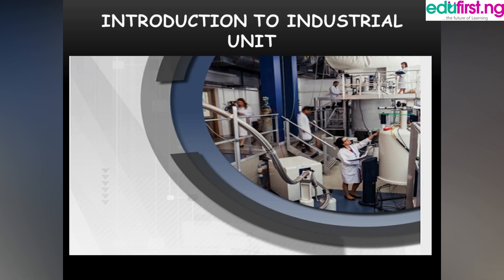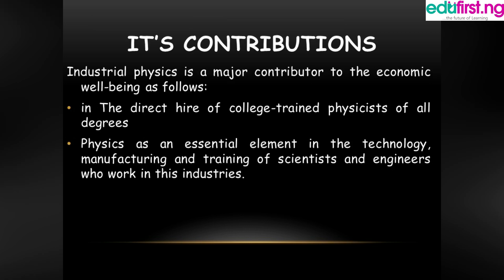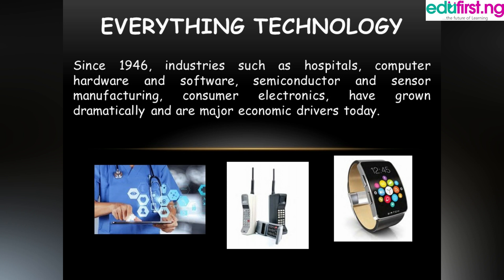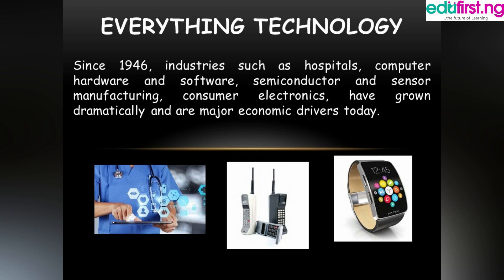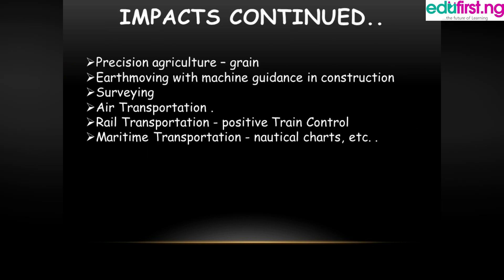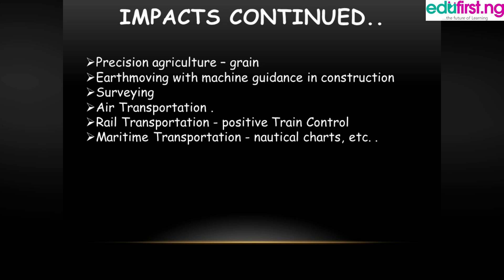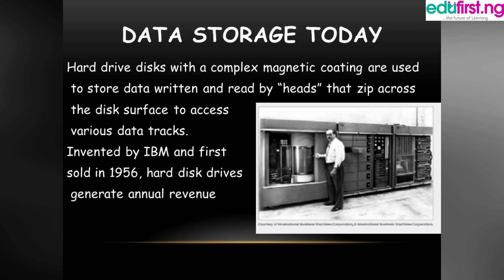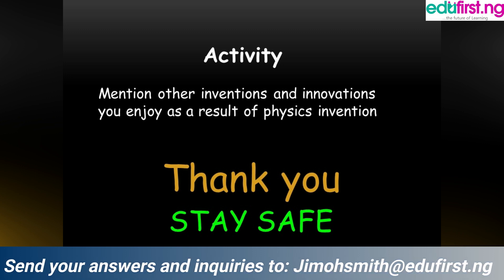Introduction to Industrial units | Physics | SS1| 3rd Term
The goal of physics is to explain as many things as possible using as few laws as possible, revealing nature's underlying simplicity and beauty. Physics has been applied in many industrial fields, which include the air industry, construction industry, automobile industry, manufacturing industry and many others.